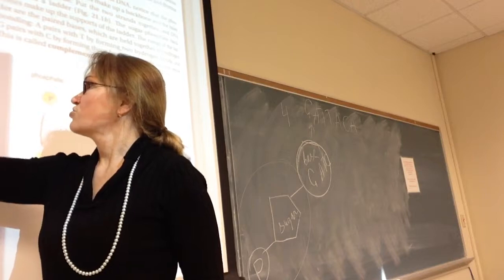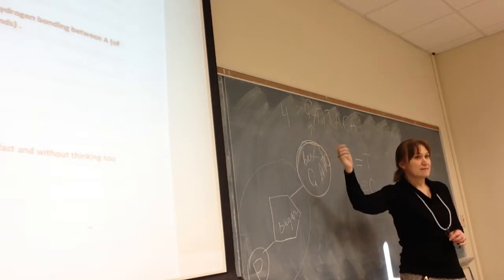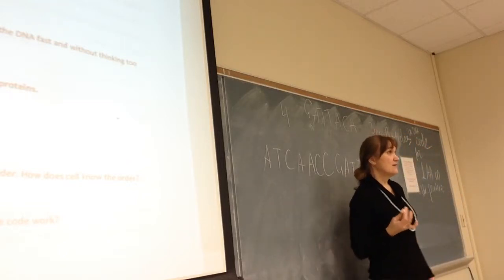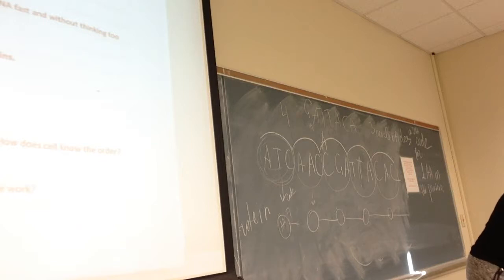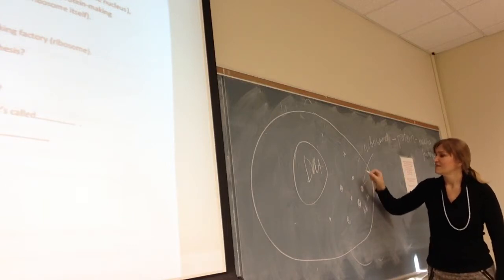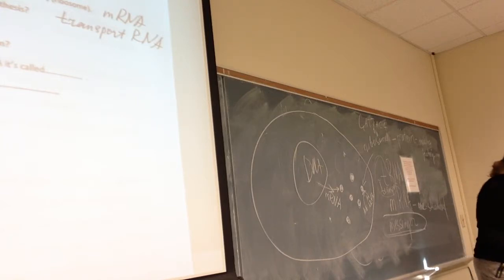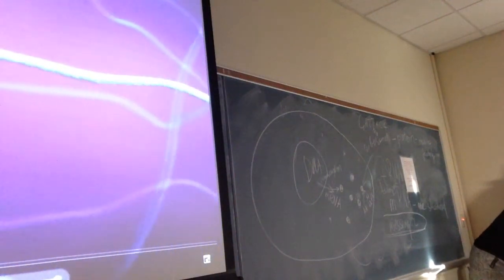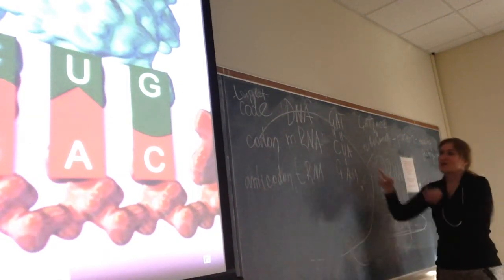Bio100: ch21 DNA structure, replication and gene expression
Lectures, Tutorials and Video blogs by Natalia Abramova, PhD. University of Maine Augusta-Bangor.
Bio100 Human Biology
Bio/Psy202 Biological Basis of Behavior
Bio215 Introduction to Human Behavior